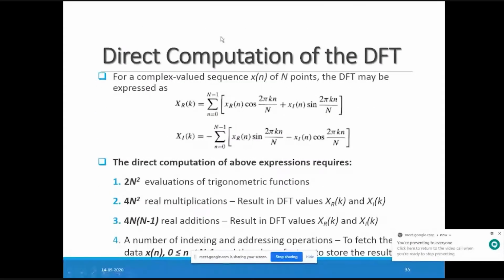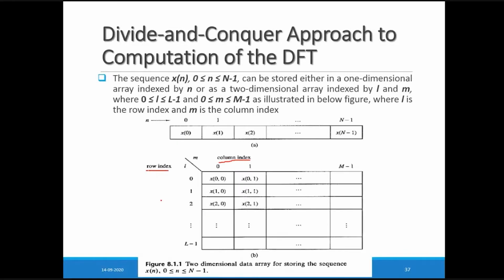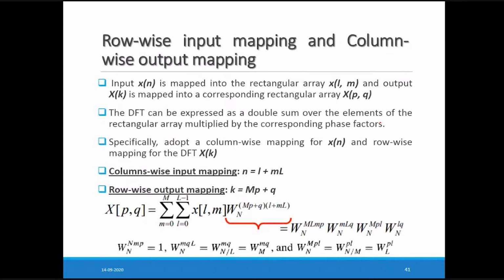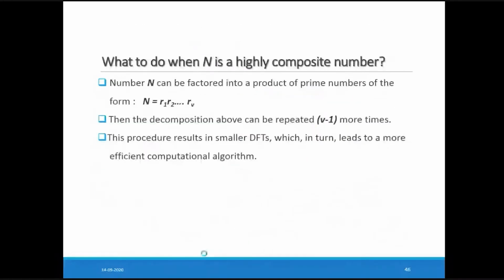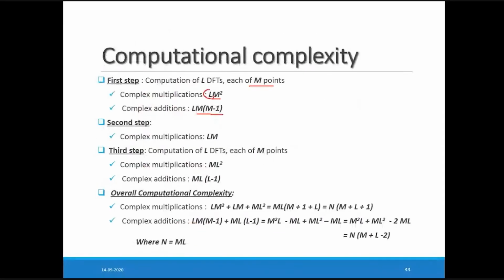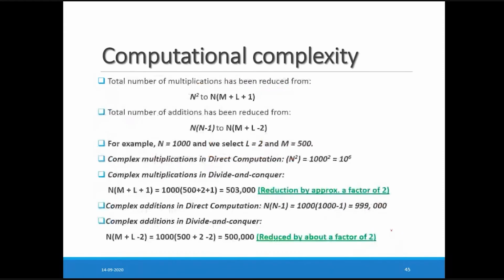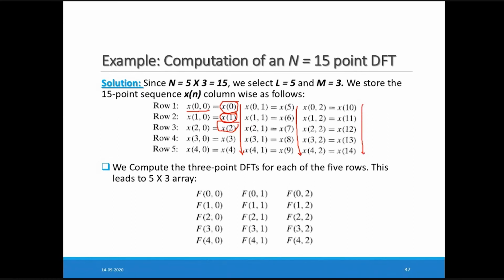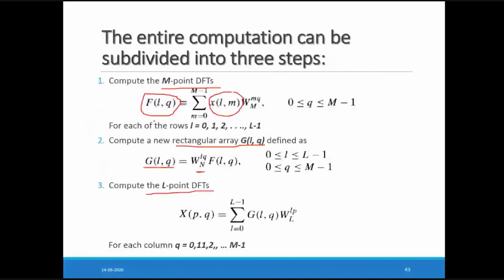2020 09 14 Lec 6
Clean audio :)